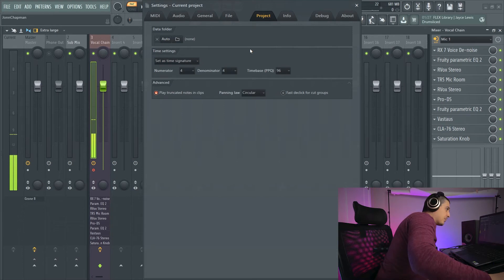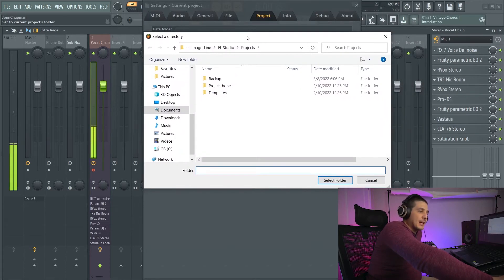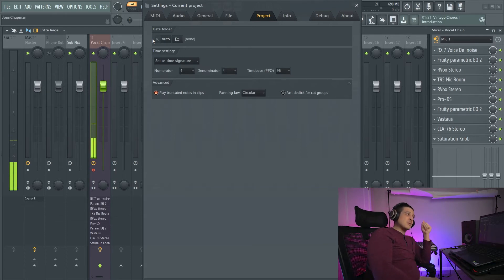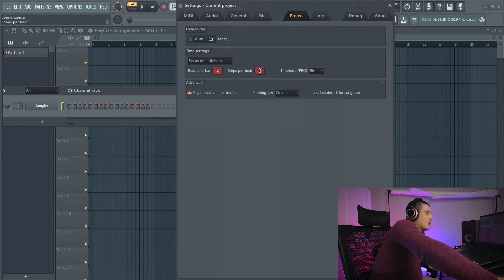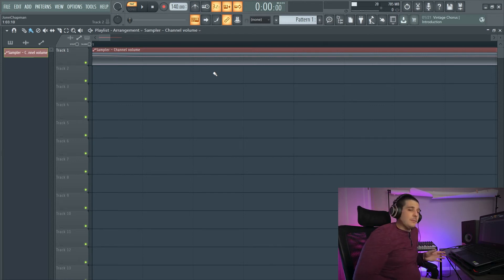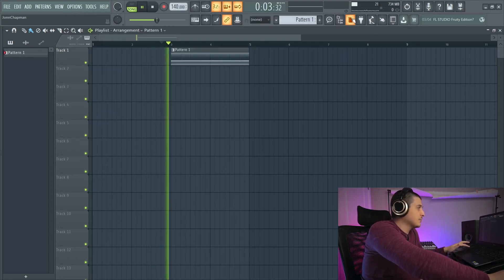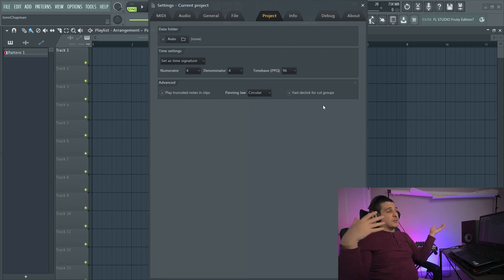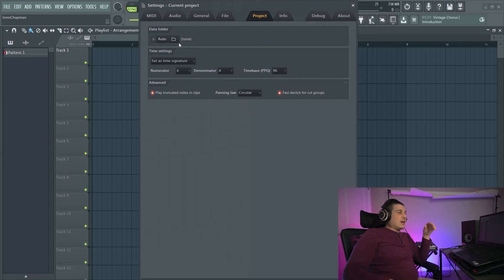Project General Settings Explained | Project Settings in Depth (Settings - Current Project)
FL Studio's project settings page is usually left and forgotten about. It can however be inherently useful for your current time signature, save data, and more. With that said, let's take a dive into FL Studios "Project General Settings" page!

⌚TimeStamps⌚
0:00 Intro
0:09 Data Folder
1:44 Time Settings (Time Signature)
3:30 Timebase PPQ
4:58 Play Truncated Notes
5:32 Panning Law
6:32 Fast Declick For Cut Groups
7:28 Summary/Outro